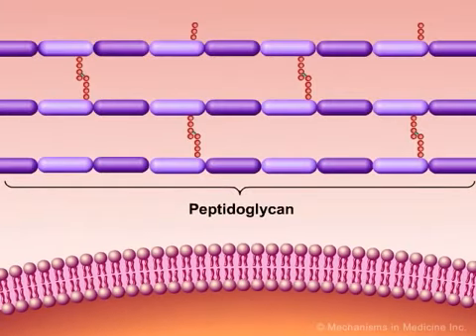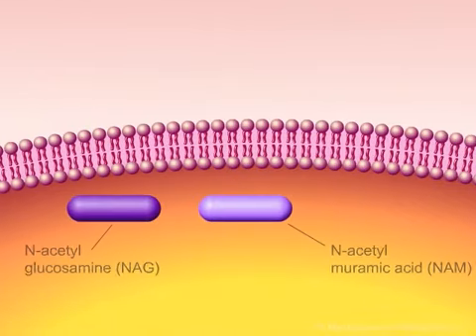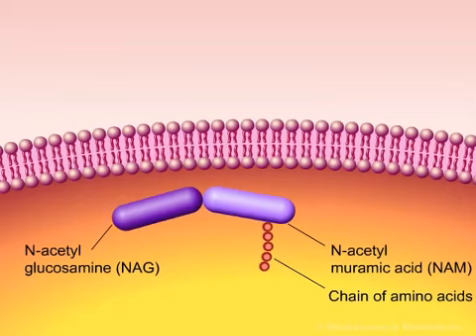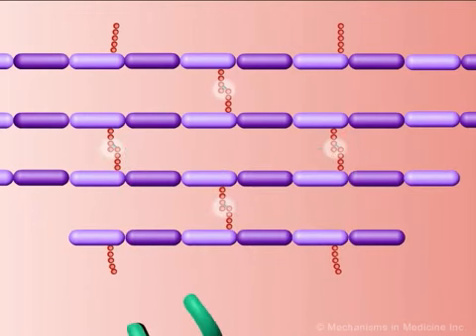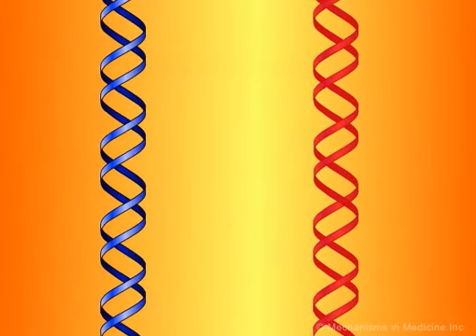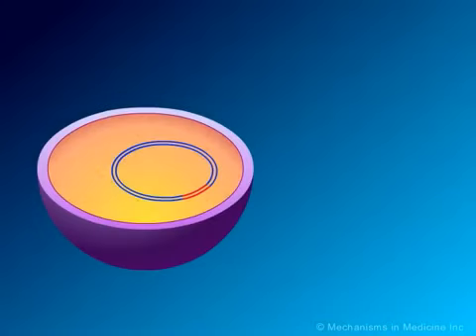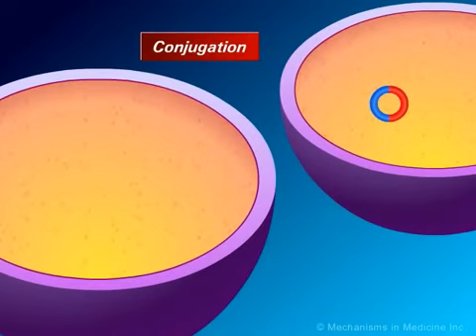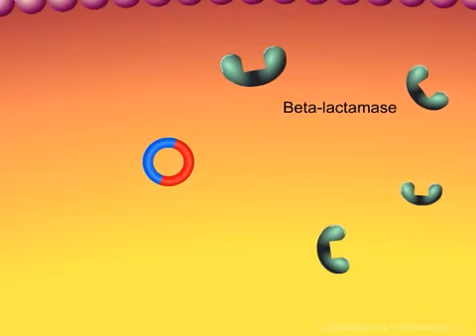Mechanism of action of beta lactam drugs